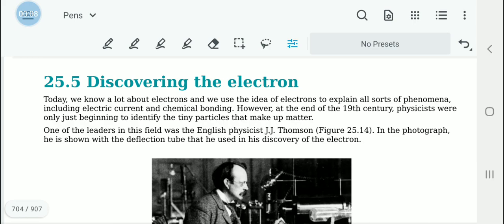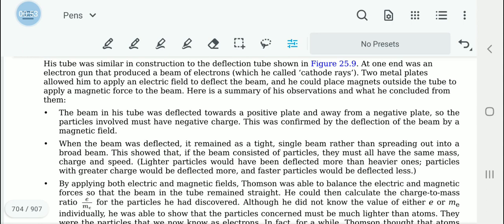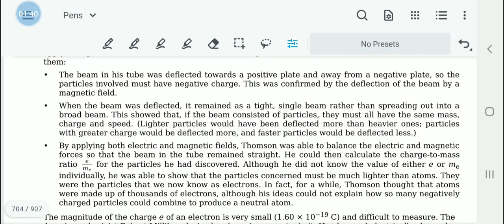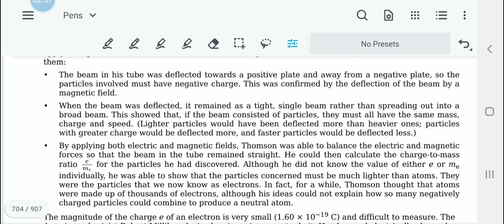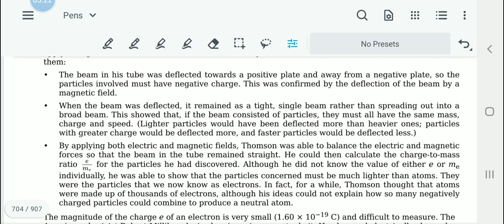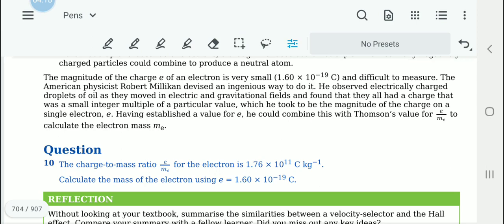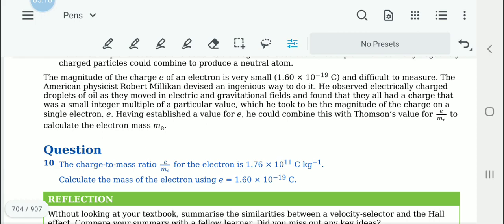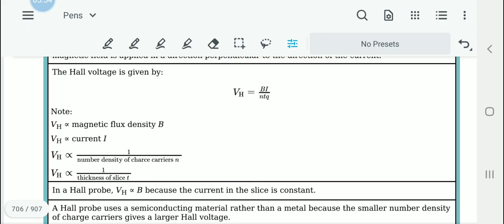Physics Chapter 25 Theory 6